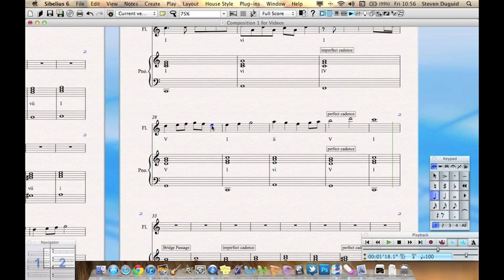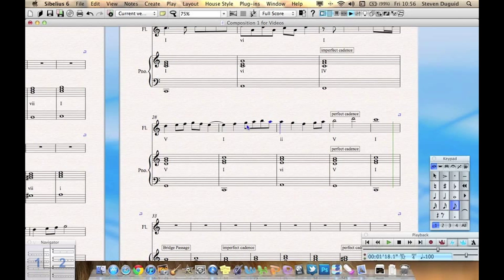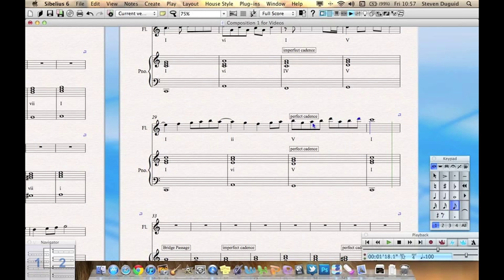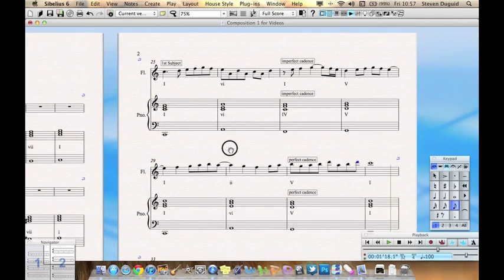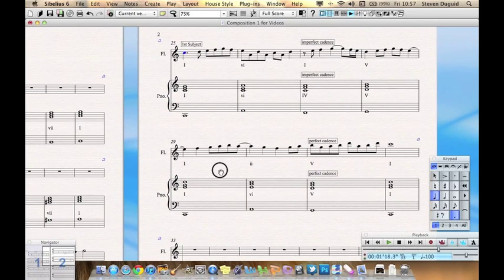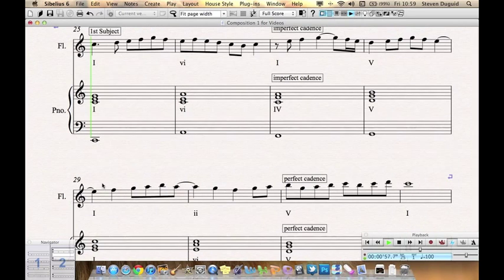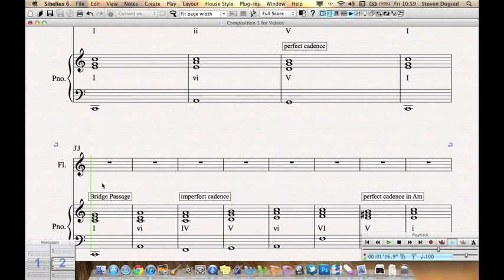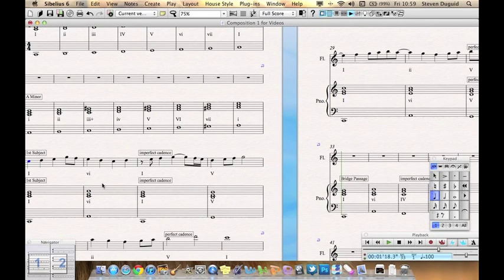Developing a Melody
When composing a melody it is really important to TRUST YOUR OWN EARS!! If soothing doesn't sound good to you then change it until it does sound good!! You are your own judge - never settle for "it'll do"...

However, when inspiration is lacking trust your chord sequence to provide you with the choice notes that will sound good in making a melody.

When you have written a melody or motif or idea then don't be afraid to REPEAT it! Use the copy and paste function (CMD+C and CMD+V on a Mac) to place you melody gain in the next 8 bars and then make some changes as you listen to it.

Ways to vary your melody can include changes to the rhythm, to the pitches, adding more notes, deleting notes (although this may result in a simplified melody and would not fall under the heading of (developing a melody) or just repeating it at a different dynamic or tempo wold suggest a sense of variation!

good luck and happy music making!